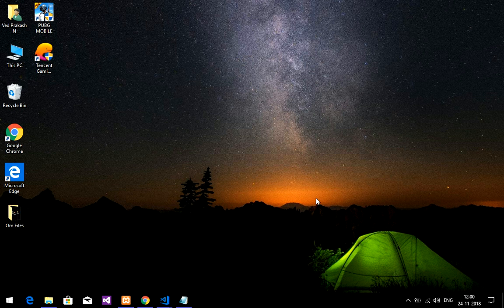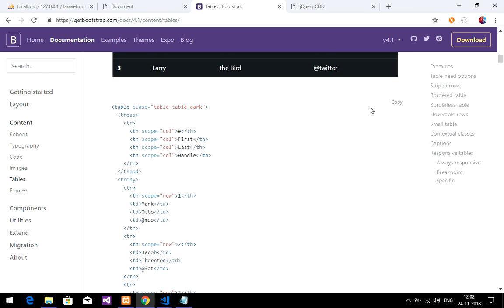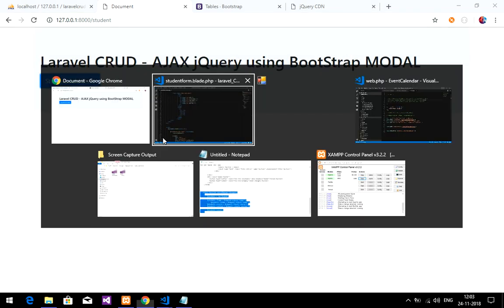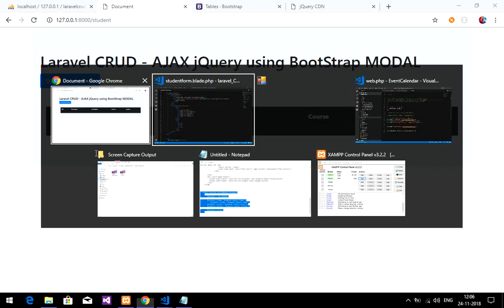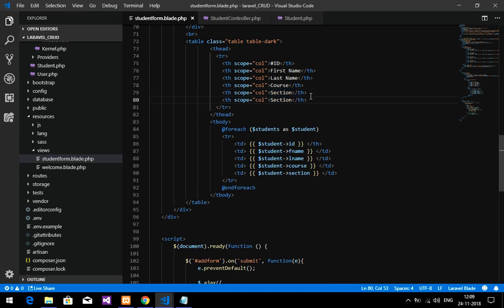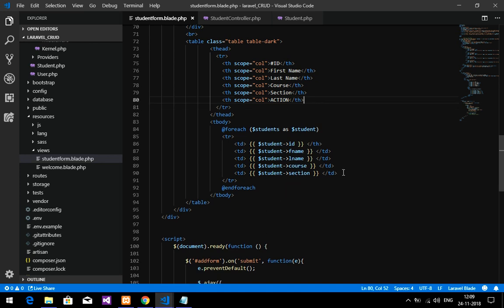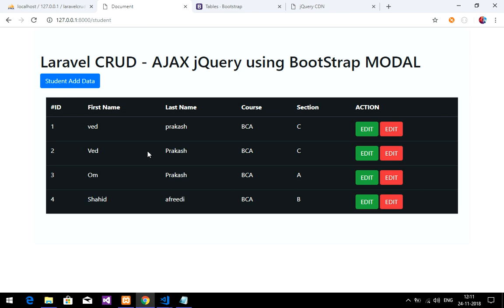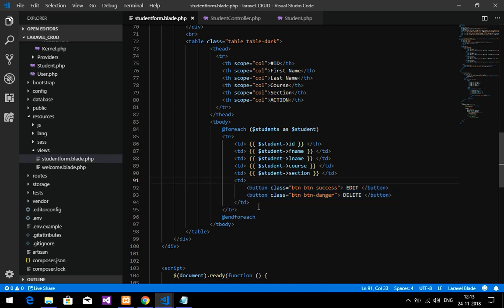AJAX CRUD - Laravel: Fetch / Display Data in a table using Laravel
Here.. in this video, we are fetching the data in a table structure format for editing and updating it. and deleting.